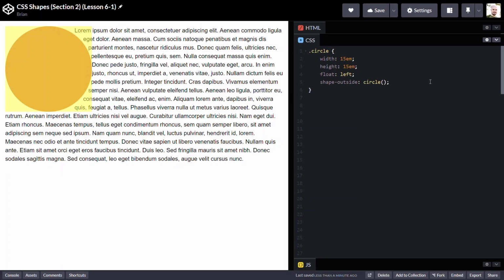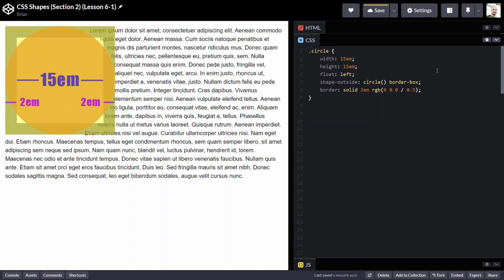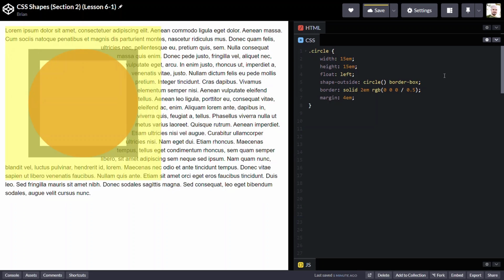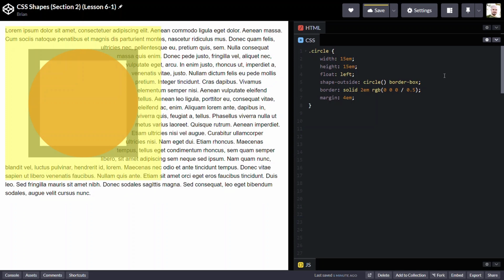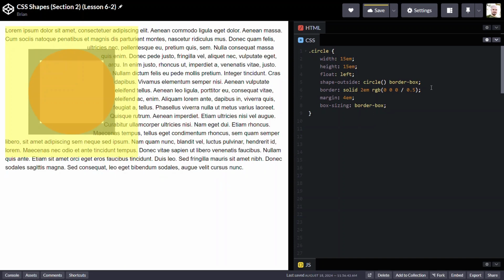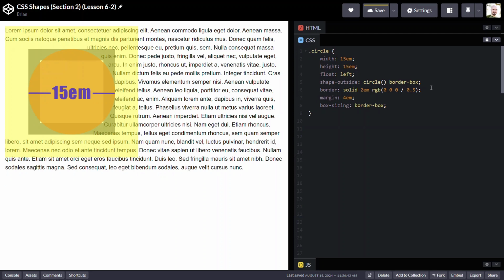8.) CSS Shapes: The border-box value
In this video, we’ll explore using the border-box value with the shape-outside function. This value defines the shape’s position based on the outer edges of the container’s borders. We'll break down how adjusting borders affects the size and flow of content around shapes. We'll also look at how box-sizing can affect how shapes are sized too.

📖 Chapters:
0:00 – Introduction
0:30 – Adding the border-Box value
1:38 – How box-sizing affects how shapes are drawn